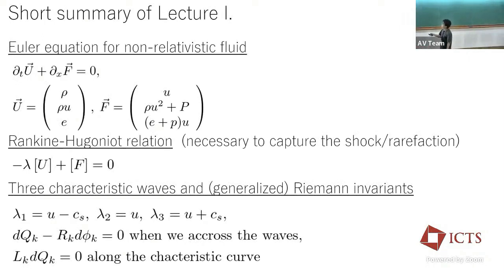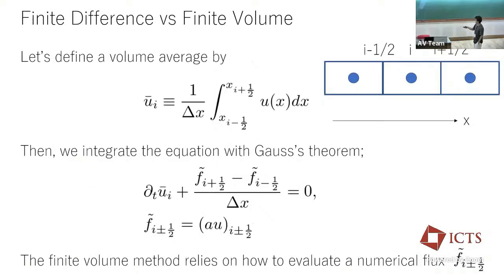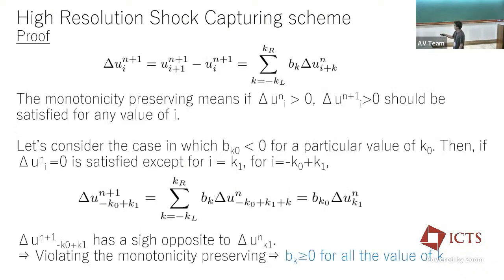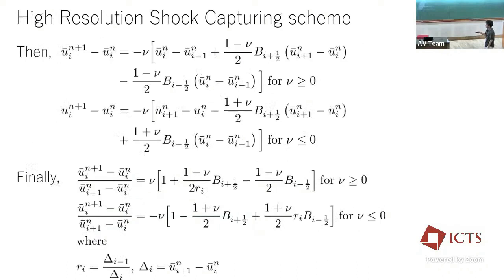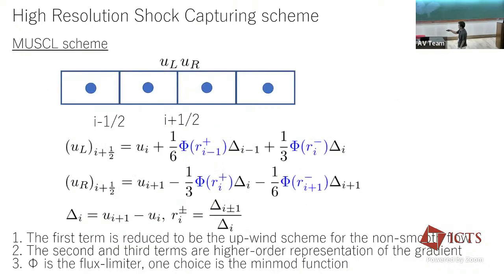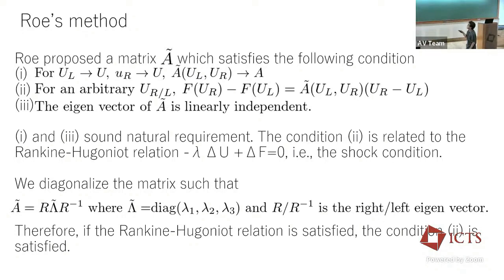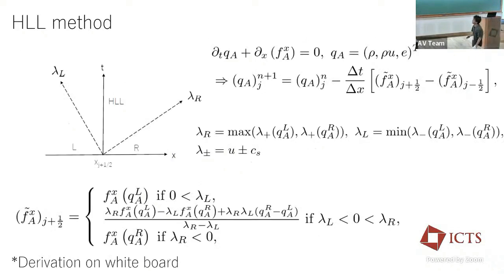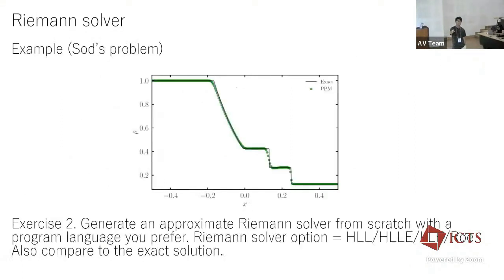High Resolution Shock Capturing Scheme for Non Relativistic Hydrodynamics Lecture 2 by Kenta Kiuchi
PROGRAM